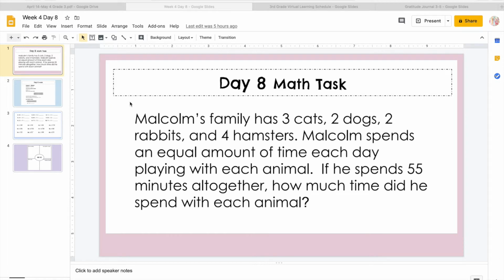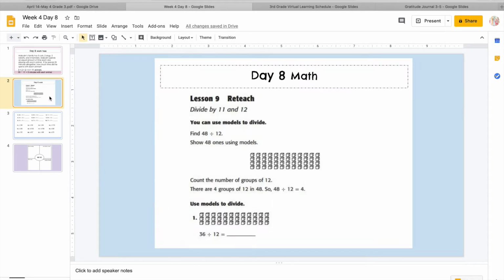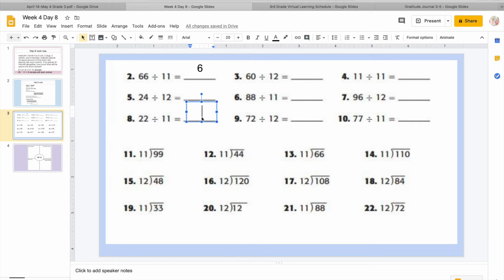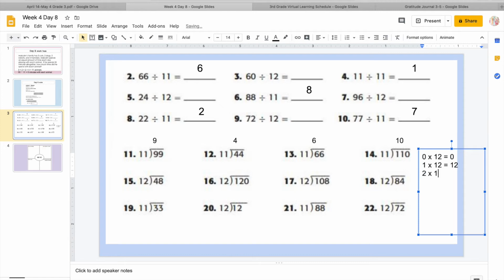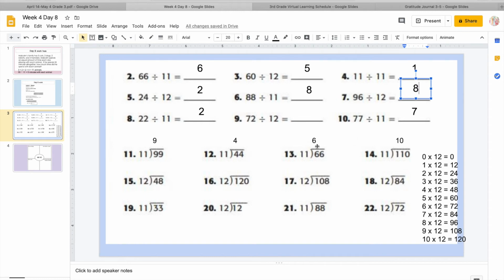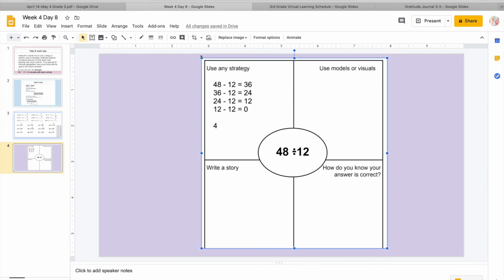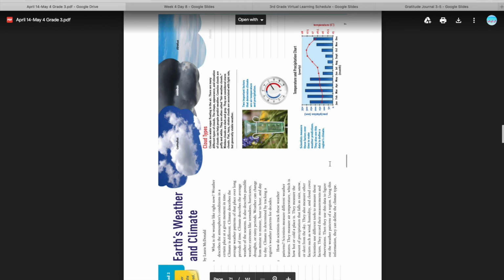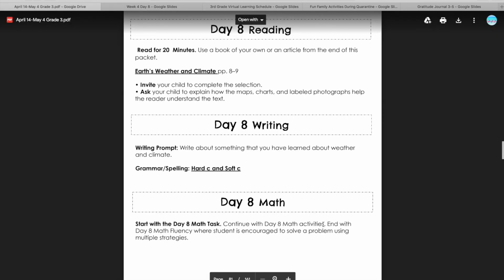Week 4 Day 4!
Hi guys,

Here is our video for today! I hope this helps you guys through the packet work for today! Please let me know if you have any questions or concerns!

I miss you guys,

Miss Hazdovac